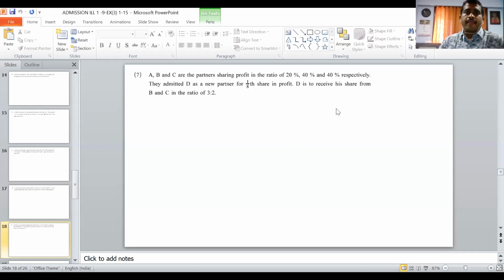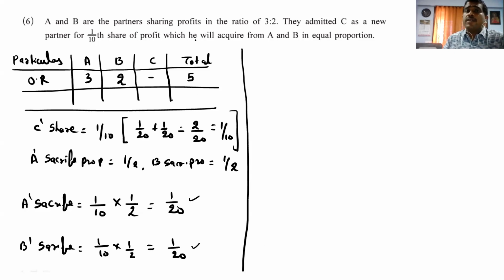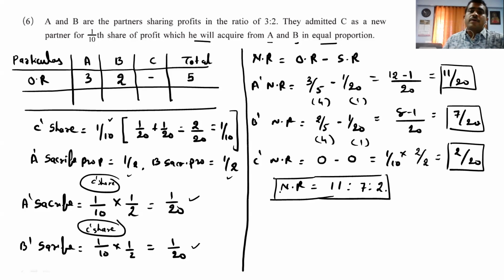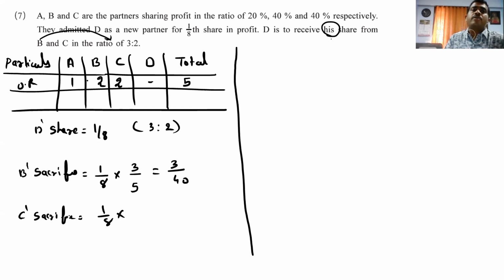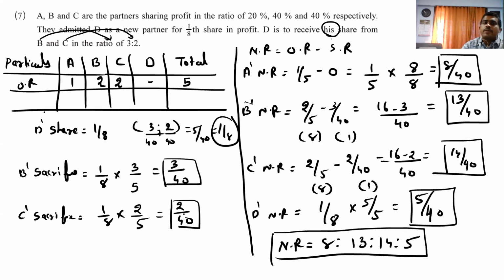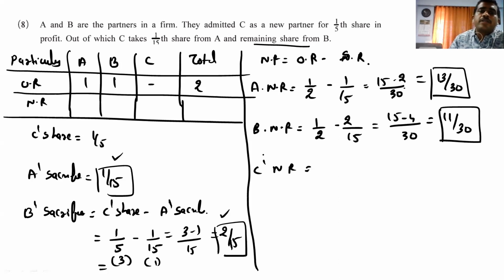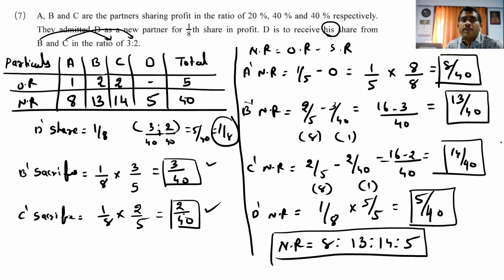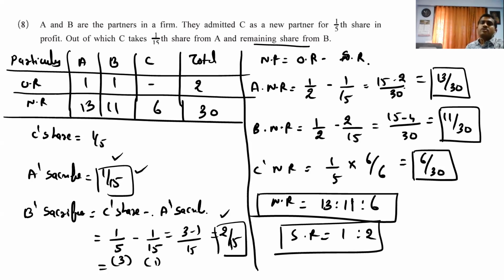4 12COM AC 15 8 20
4 12COM AC 15 8 20